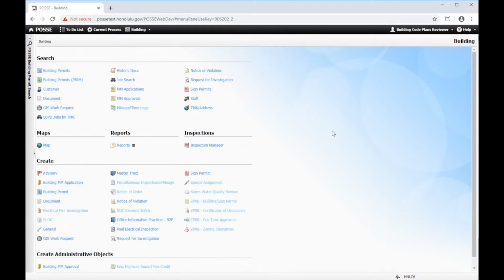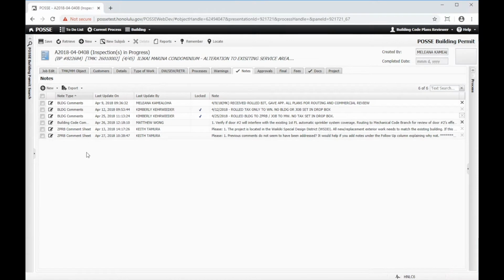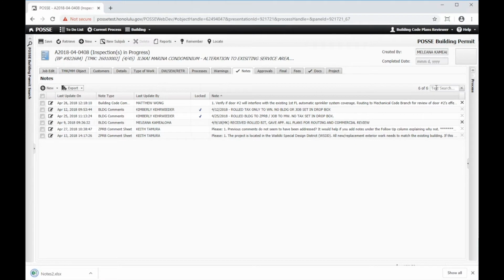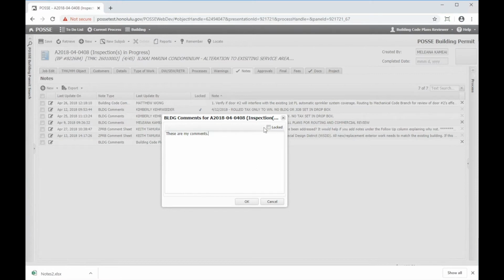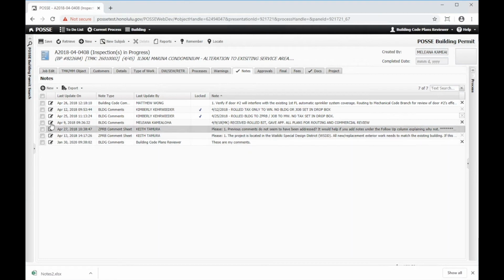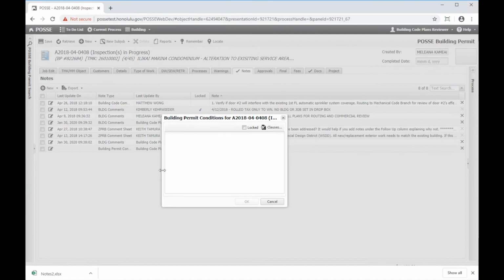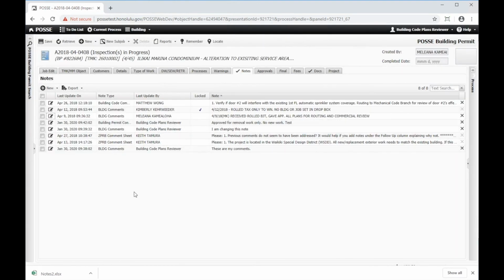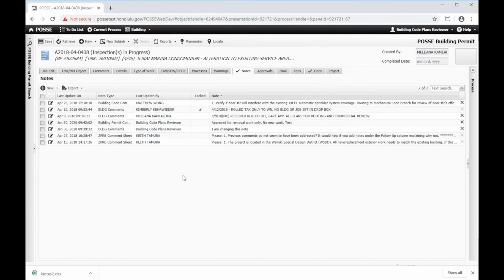06 Notes Training Video